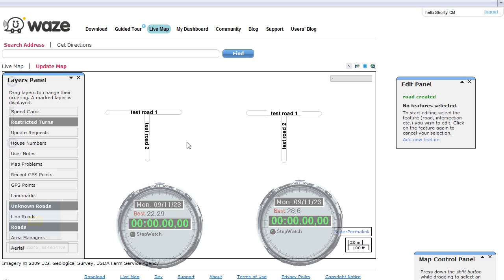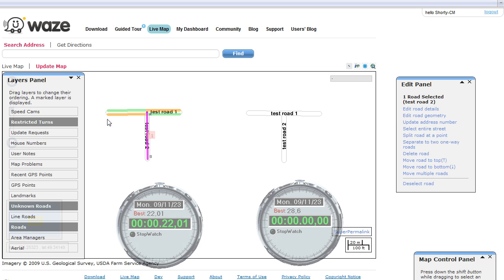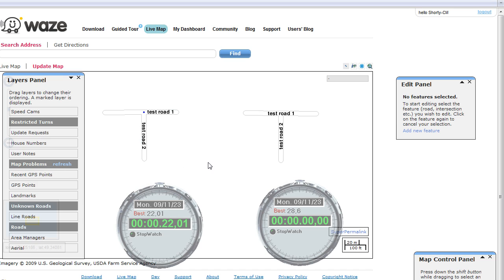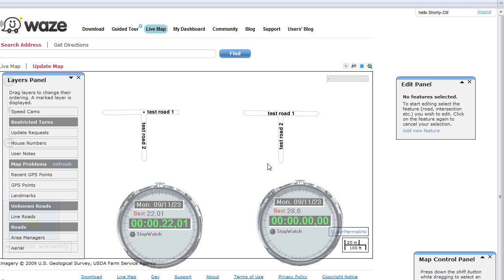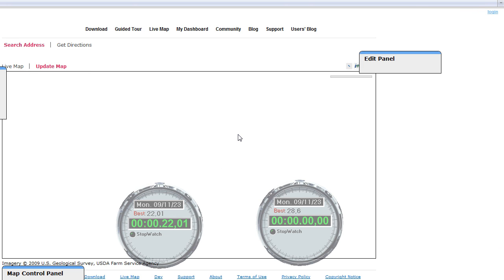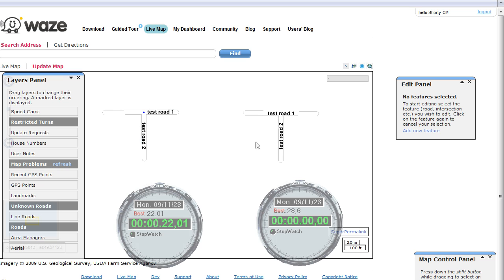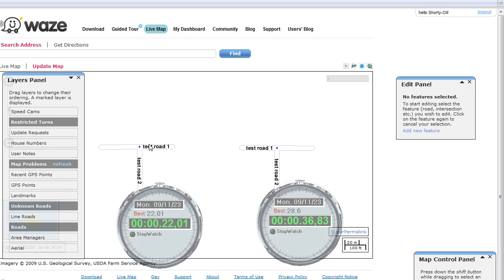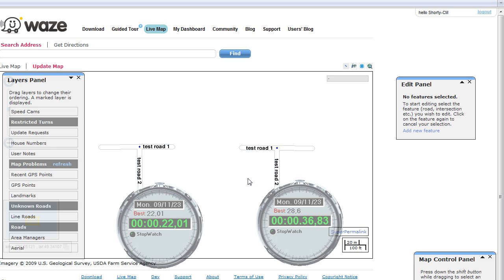Waze 3 - manually vs map problems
So what's faster and/or easier, making intersections manually, or using the 'map problems' feature of the editor to fix the problems for you to make the intersection?